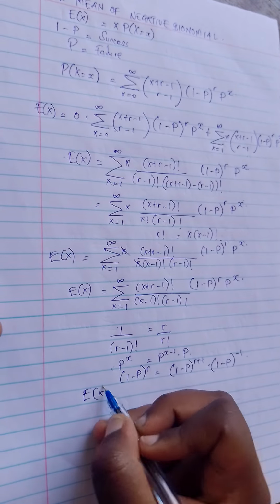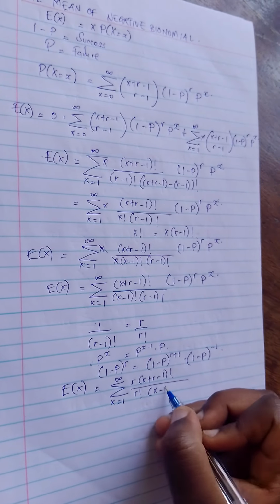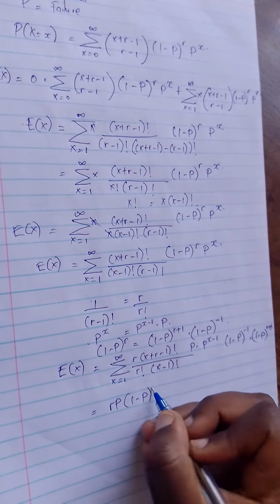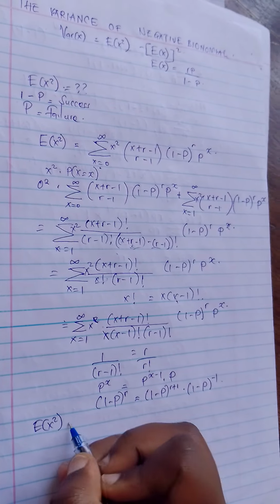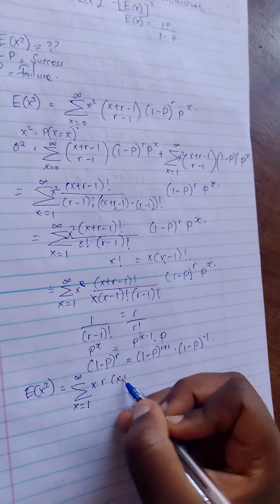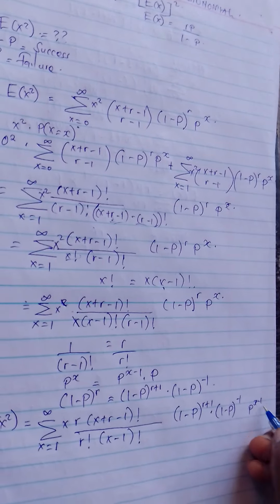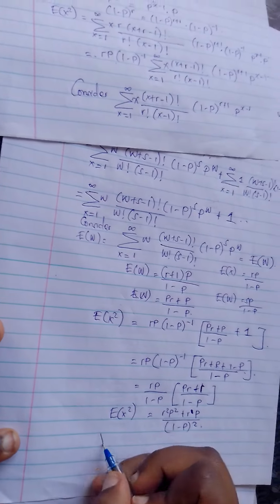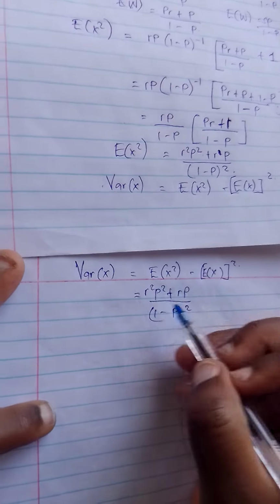THE NEGATIVE BINOMIAL DISTRIBUTION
proof that it's a pmf, it's mean plus variance